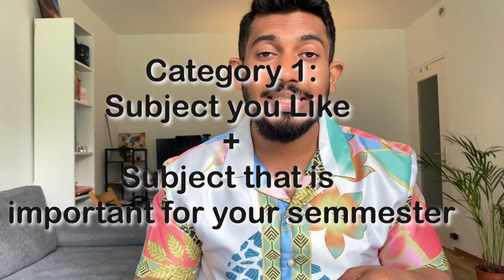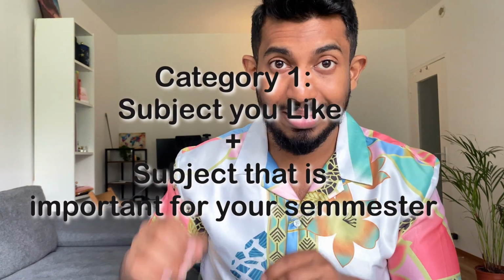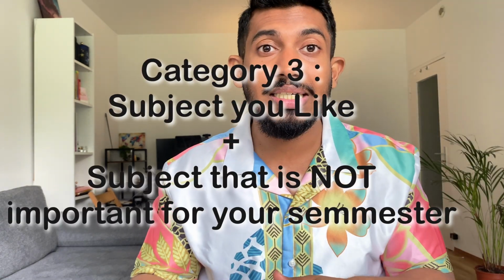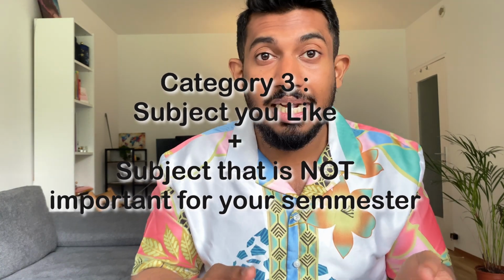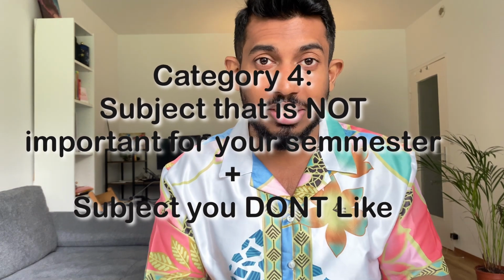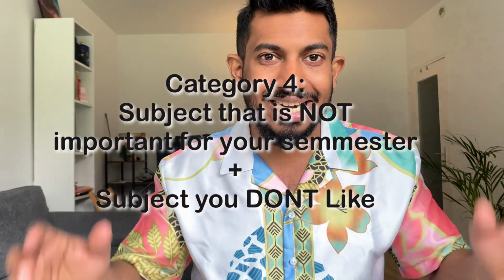How to Study ANYTHING in Less Time | Ace Your Exams - Study Smarter, Not Harder! | Candid Talk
Are you tired of spending countless hours buried in textbooks, only to feel overwhelmed and unprepared for your university exams? Say goodbye to inefficient study methods and hello to academic success with our comprehensive guide on how to study efficiently and effectively, even with limited time!

In this video, we'll share expert strategies and proven techniques to maximize your study sessions, optimize your time, and retain information like a pro. From time management hacks to active learning strategies, we've got you covered.

Whether you're facing midterms, finals, or any other exams, our tips will help you streamline your study process and achieve better results in less time. Don't let academic stress hold you back – revolutionize your approach to studying today and unlock your full potential!

Struggling to keep up with the demands of university-level exams? This video reveals the proven study strategies and techniques to help you learn more in less time and achieve your best results.

In this video, you'll discover:

The #1 study method that boosts information retention by 50%
How to eliminate unproductive study habits that waste your time
Brain-based tricks to stay focused and motivated while studying
Powerful note-taking systems to organize your learning
Time management tips to maximize your study sessions
Whether you're cramming for a midterm or preparing for finals, these efficient and effective study strategies will help you ace your exams with less stress and more confidence. Get ready to study smarter, not harder!"

How's that? I tried to create a title and description that would be eye-catching and highlight the key benefits and topics covered in the video to attract viewers who are looking to study more effectively for university exams. Let me know if you would like me to modify anything.